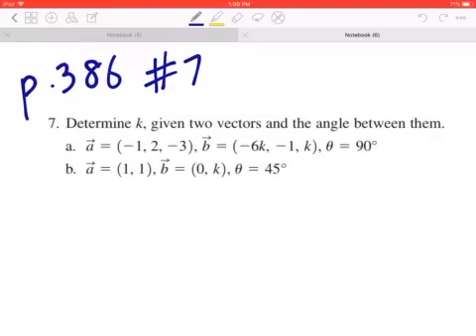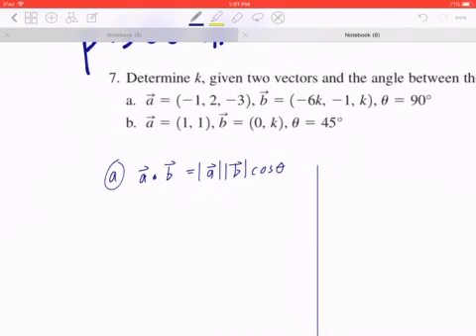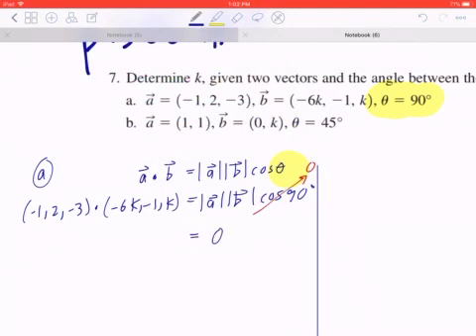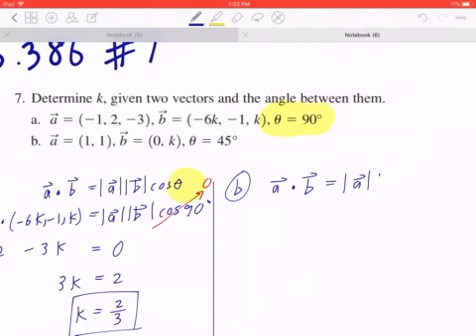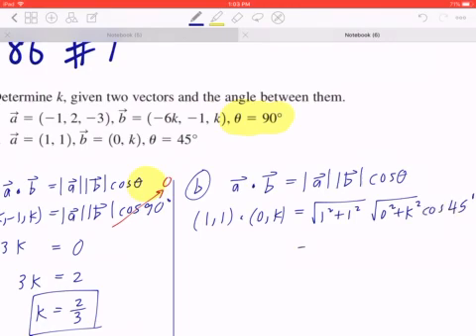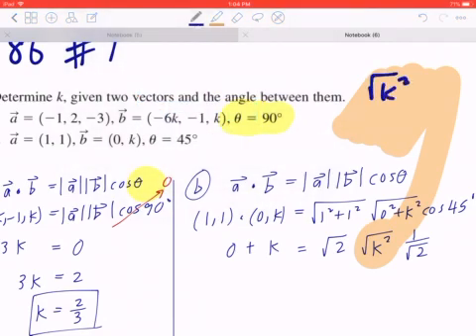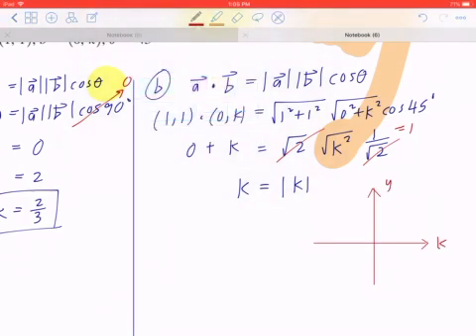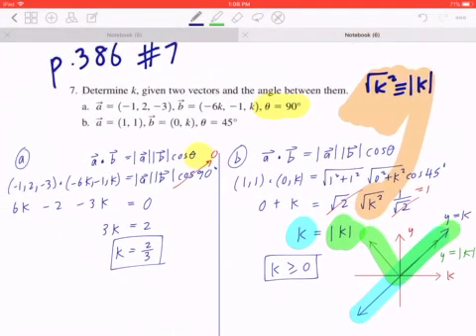Determine k, given two vectors and the angle between them.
7. Determine k, given two vectors and the angle between them.
a. a=(-1,2,-3), b=(-6k,-1,k), θ = 90°
b. a=(1,1), b=(0,k), θ = 45°